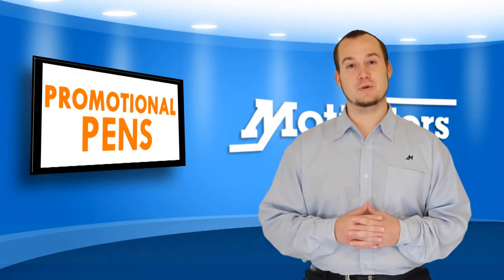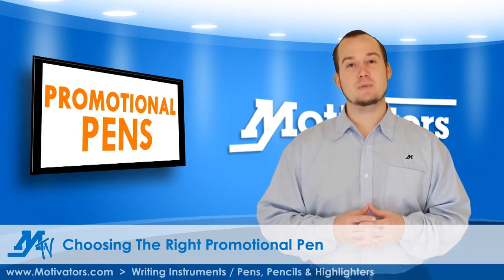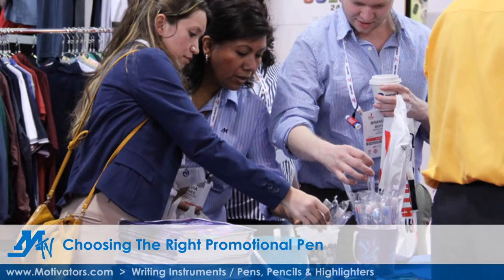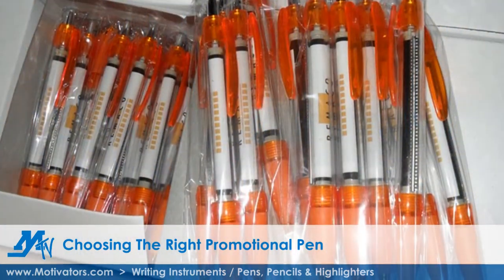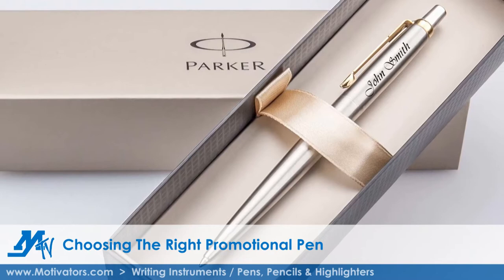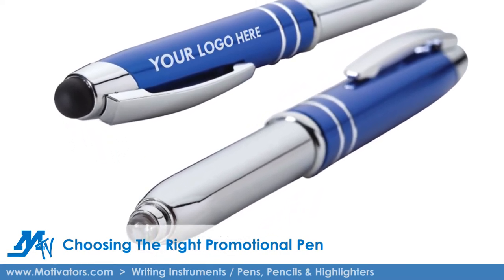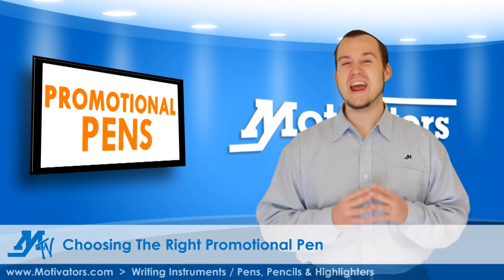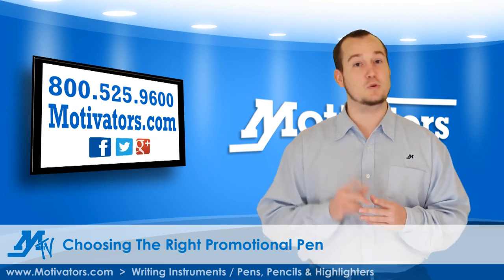Promotional Pens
How do you choose the right pen for your promotion? That depends on your goals. With a huge variety of options ranging from classic click pens in plastic or metal to novelty, multi-function and brand name pens, the promotional pen you choose should reflect your target demographic and the type of response you want to get from recipients. Watch Motivators' video, "Choosing the Right Promotional Pen," to learn more.